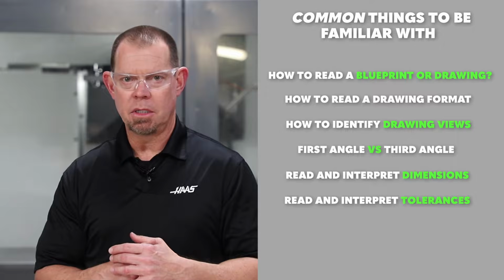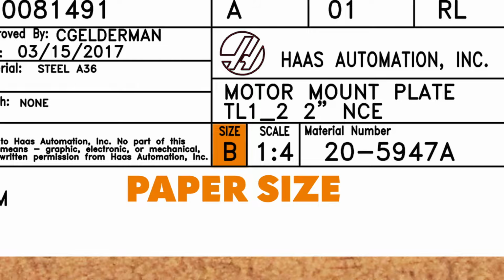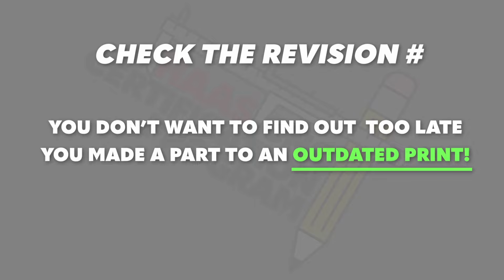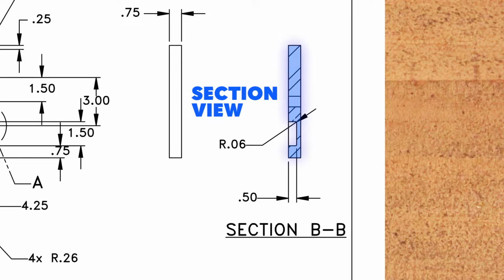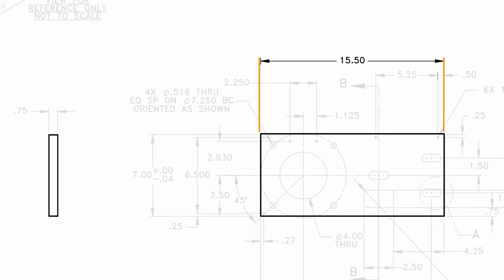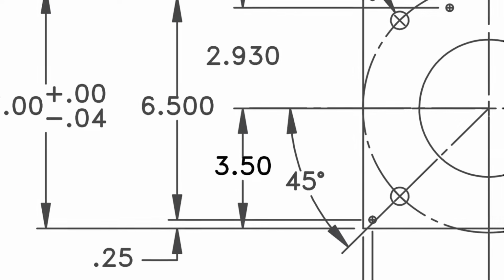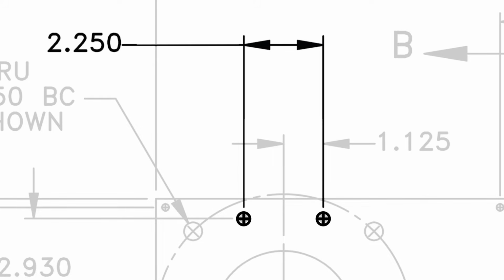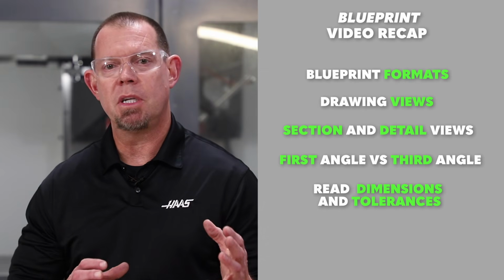Haas Certification Video 7.1 - Basic Blueprint Reading